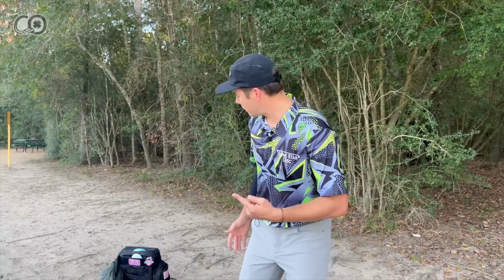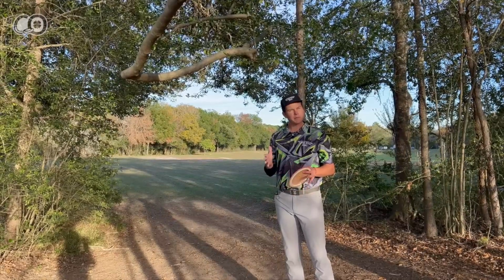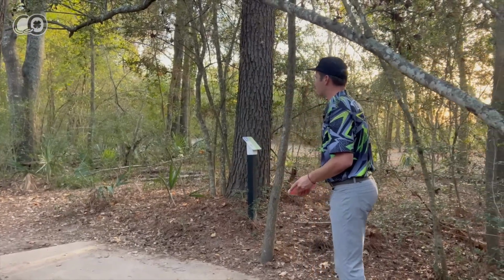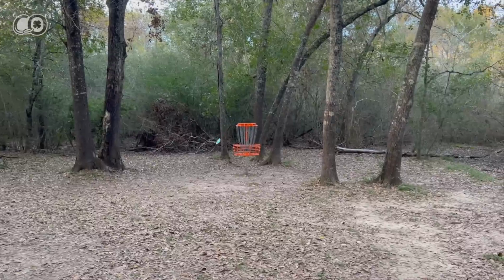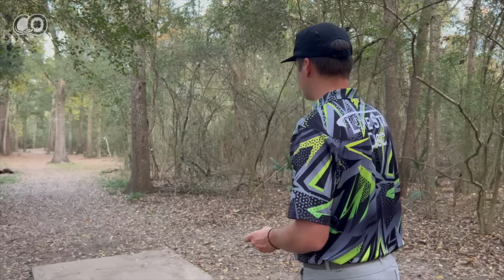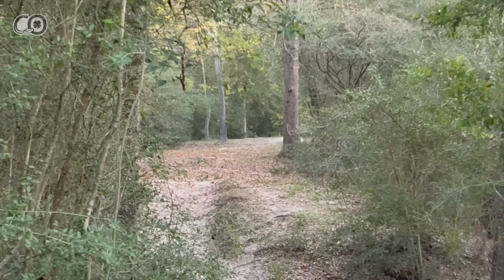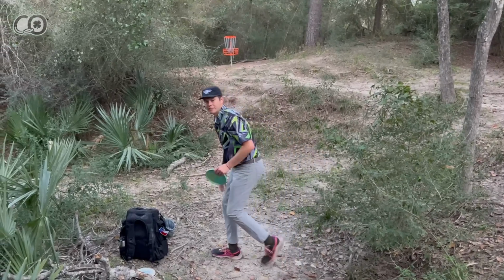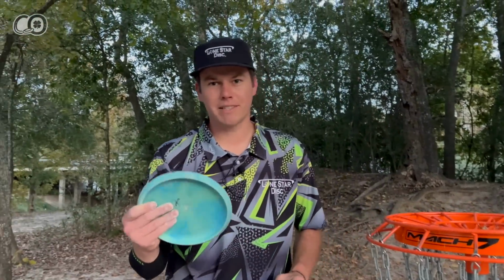2023 Vlogmas Day 14 | Texas Army Trail DGC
Welcome to Vlogmas 2023, I am super excited to once again be bringing you guys 25 days of 25 different courses mostly around the Texas area. Day 14 brought us to one of the more storied courses in the Houston area, and one that is not for the faint of heart! Texas Army Trail starts in an open field/ditch area and then works it’s way deep into the piney woods surrounding cypress creek. Some demanding shot shapes and distances coupled with challenging tee boxes makes this one a tough one to score birdies on! Watch your step and bring the bug spray, TAT is sure to give you a good challenge and make you a better player, or a more frustrated one🤪

Congrats! If you are reading this here is how to enter our seventh of 12 extra giveaways!
Lone Star Disc was generous enough to offer up 12 individual monthly Saddle Up Subscription Boxes to lucky winners throughout Vlogmas! One of these will be given away on every even numbered day from now until day 24!
Here's how to enter:
1. Watch this video and comment "Hold yer horses" in the comment section
3. Tag two friends in the comments of the corresponding Instagram post

You will have until midnight (CST) Dec. 16 to enter, good luck and thanks for reading!

Cheers Y'all

Connor O'Reilly
Lone Star Disc

Music from Uppbeat (free for Creators!)